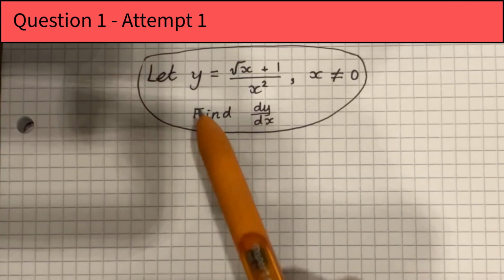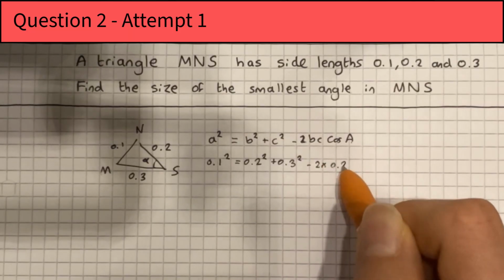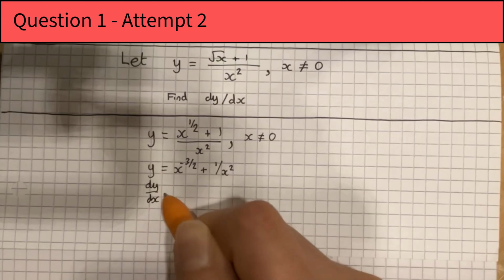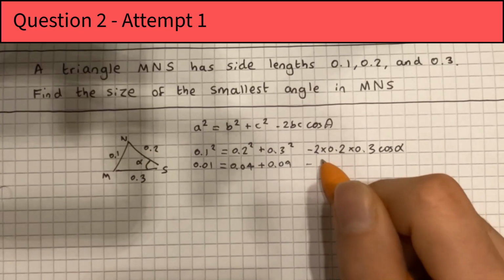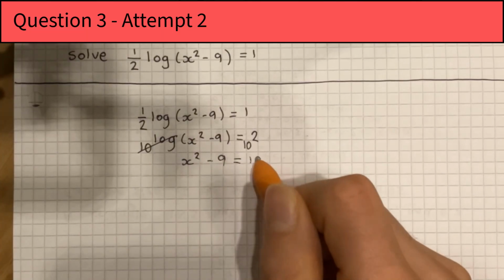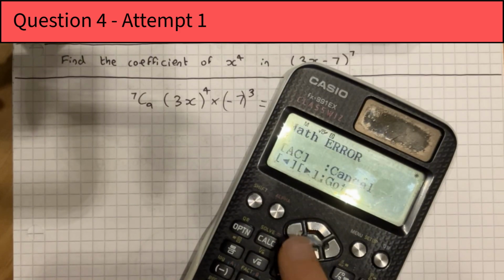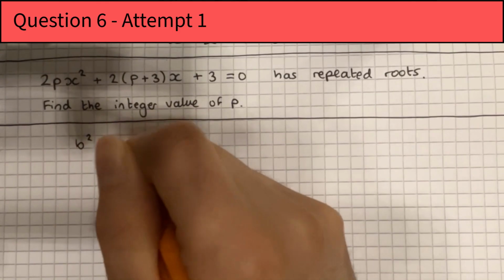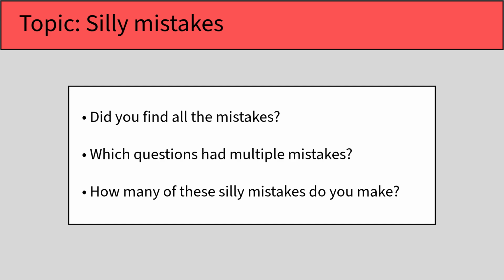Can You Spot Them All?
Sill ymistakes? We all make them. Whether you misread the question, your own handwriting, do an incorrect substitution, forget a bracket, or otherwise, it's important you know how to spot them so you don't lose the marks!

mathsrules.co.uk